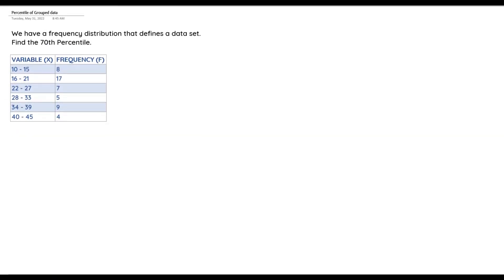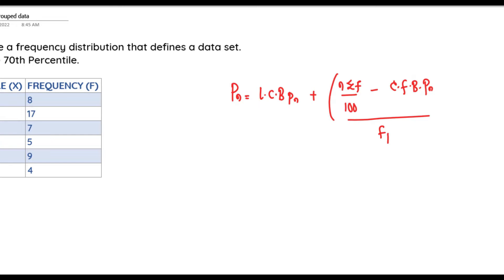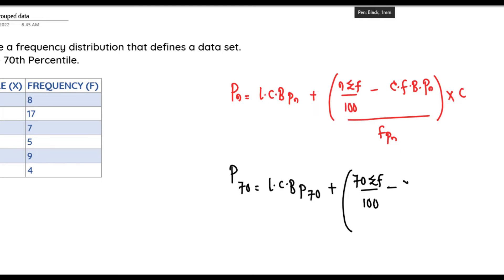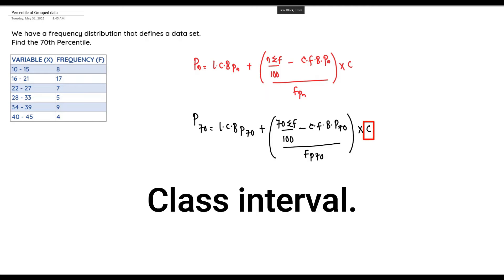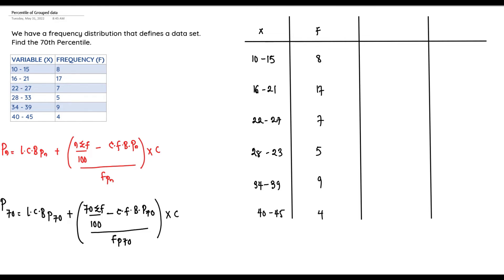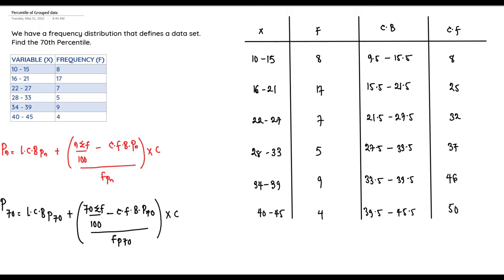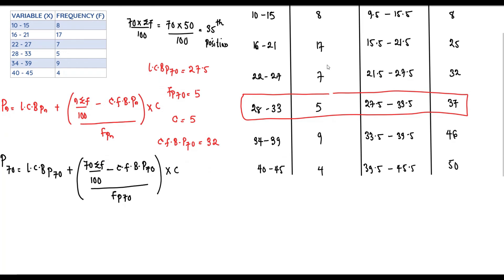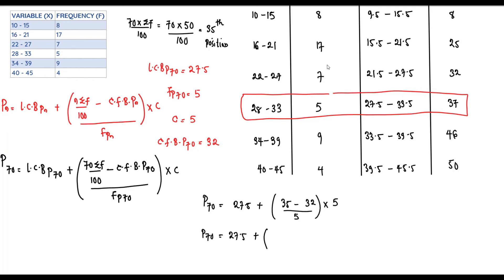INTRODUCTION TO STATISTICS: PERCENTILE OF A GROUPED DATA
In this video, we will be learning how to calculate the percentile and to be specific, the 70th percentile of a grouped data.